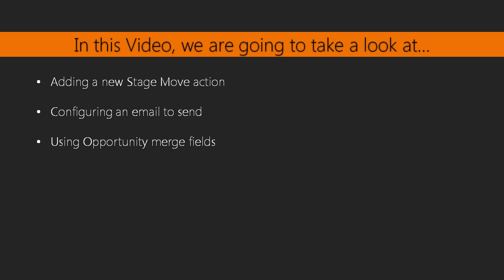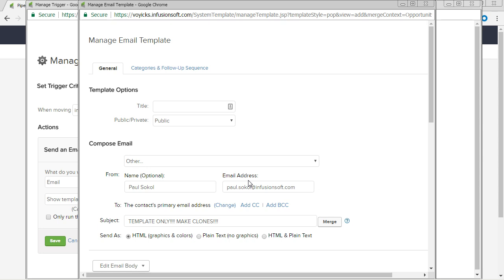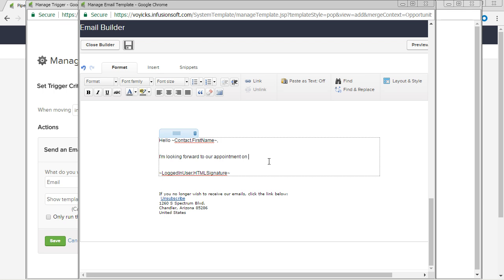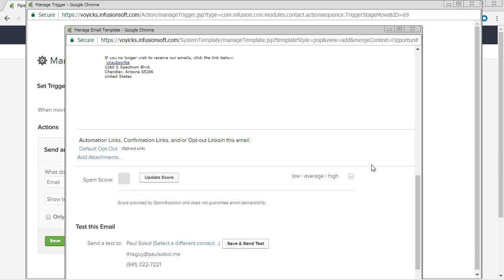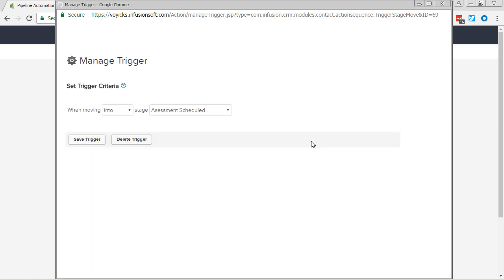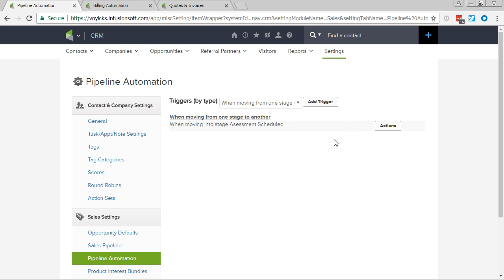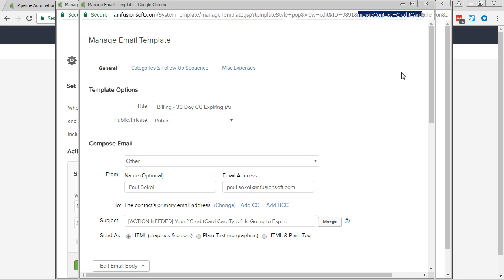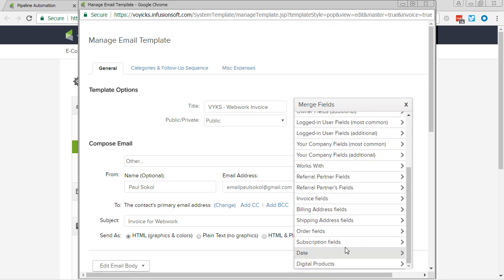Infusionsoft Cookbook - Chapter 5.6 - Merging Custom Opportunity Fields Into Emails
It is possible to merge opportunity field information into an e-mail communication.

For the context of this recipe we are assuming a sales pipeline with a stage named Appointment Scheduled and we are going to send an e-mail with the opportunity's next action date and time when a prospect is moved into that stage.